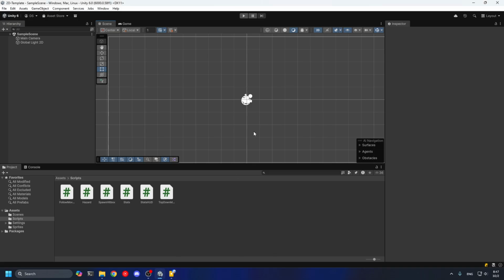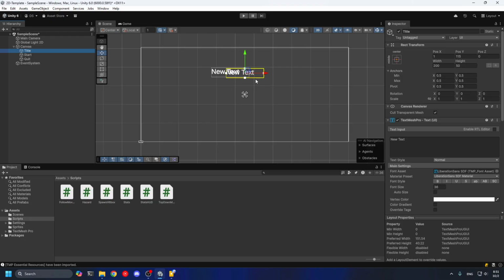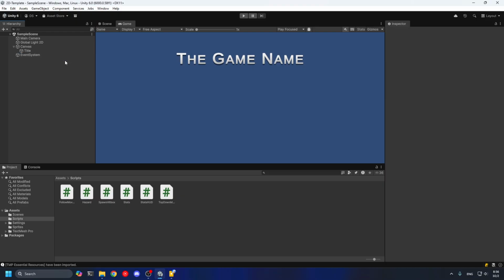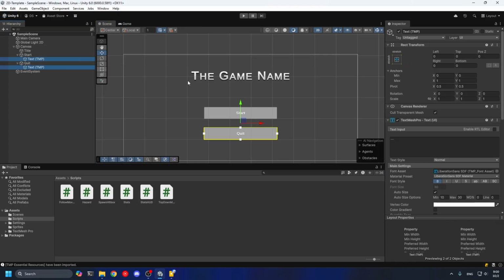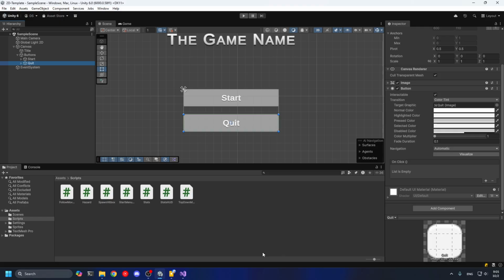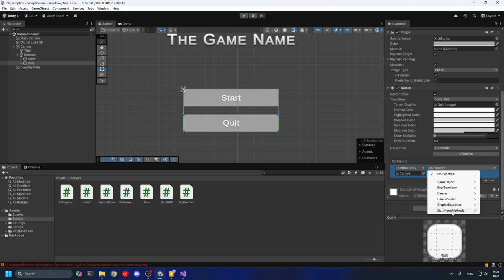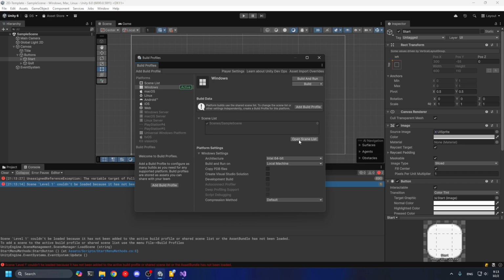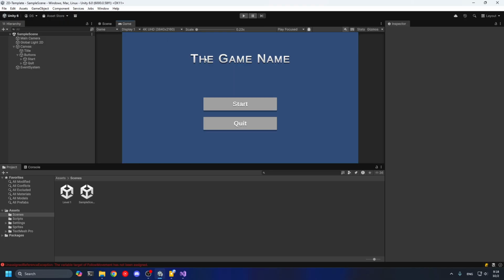Start Menu in Unity 6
In this short video, learn how to create a basic start menu script in Unity 6.0 by using UnityEvents and UI Elements.